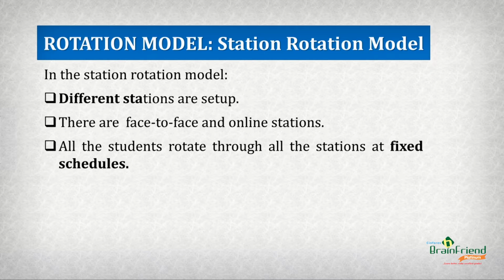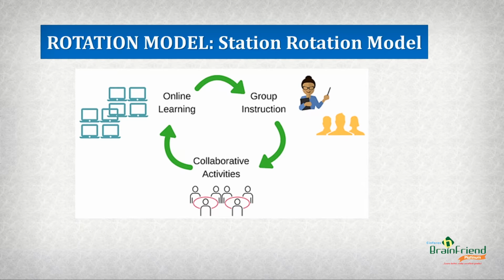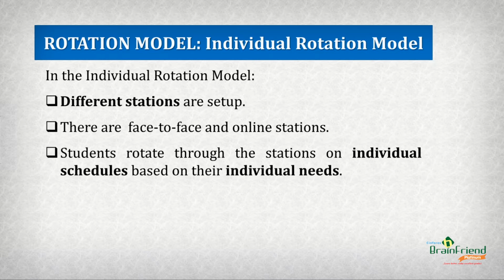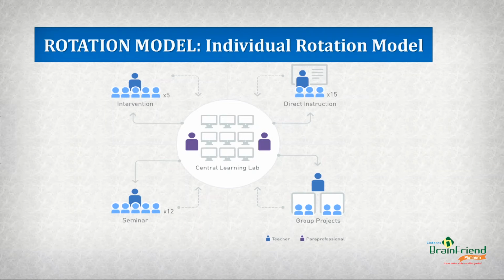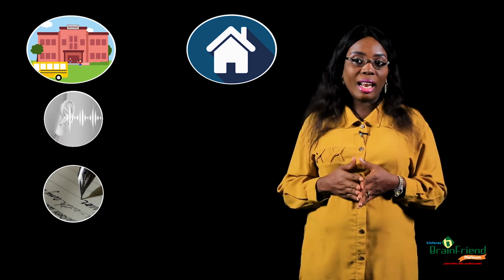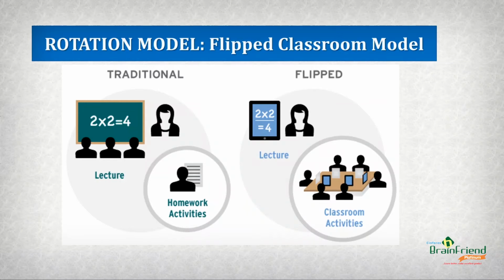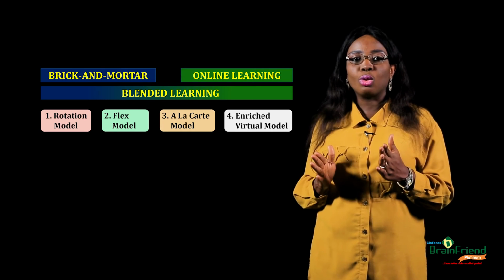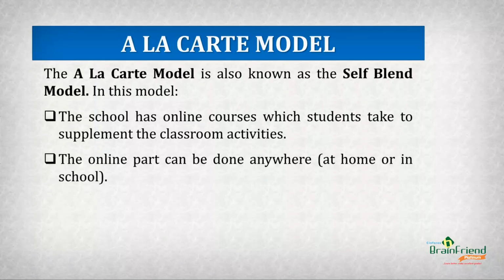Technology integration in education -Unit 3